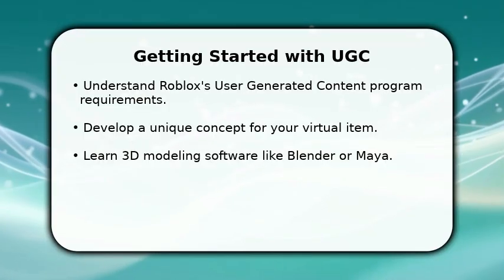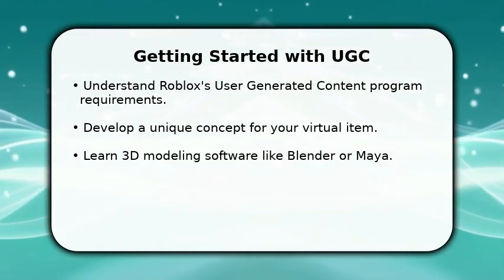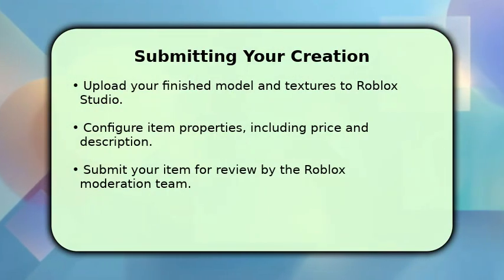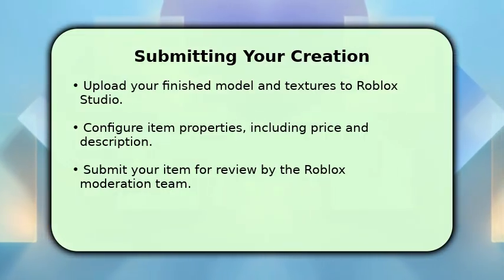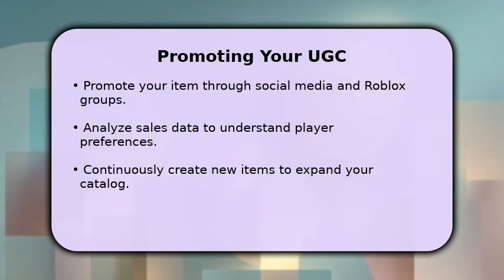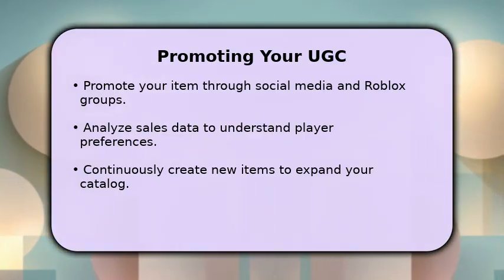How to Make Roblox UGCs (UPDATED)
▸ (x) Learn how to create unique and engaging User-Generated Content (UGC) in Roblox. In this updated tutorial, we'll cover the latest methods and tools for making stunning UGCs that will stand out in the Roblox community. From designing custom models to animating characters, we've got you covered.